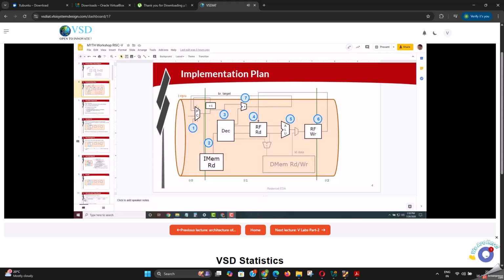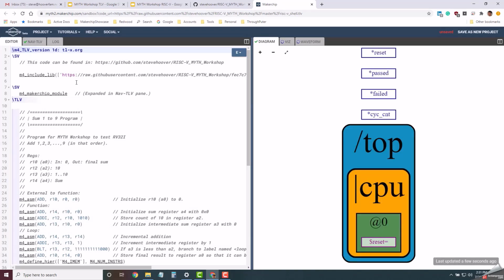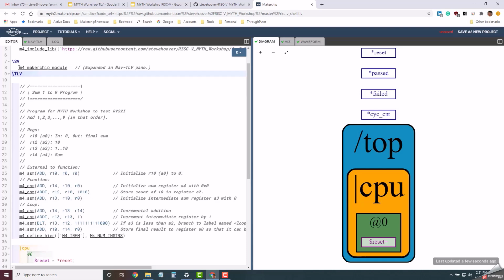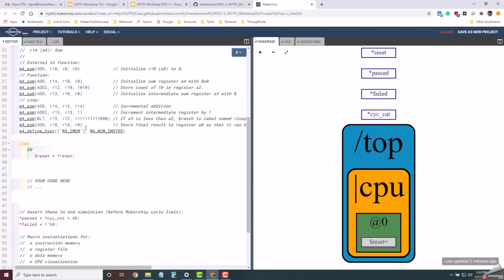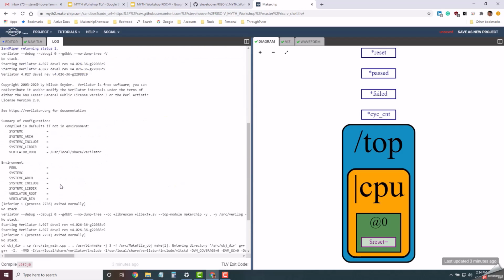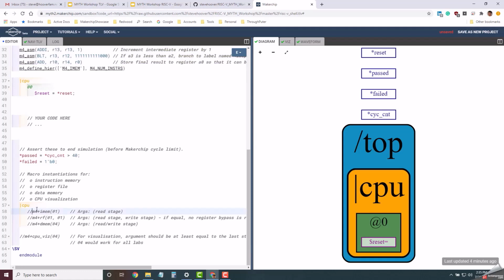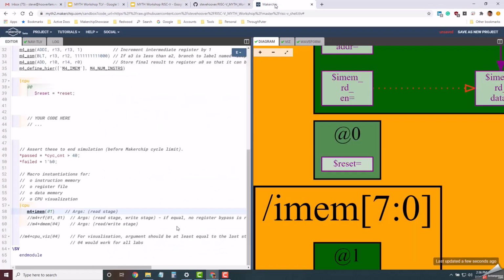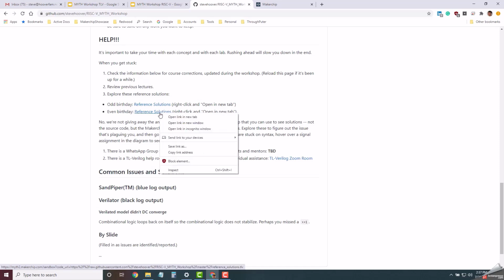CDL05P62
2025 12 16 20h15 23 CDL06P62 62 V Labs Part 1